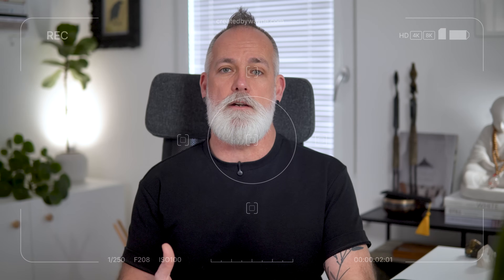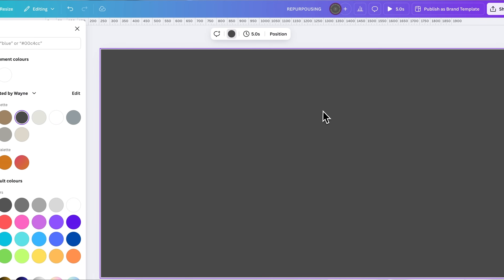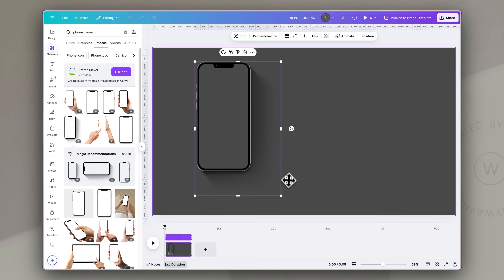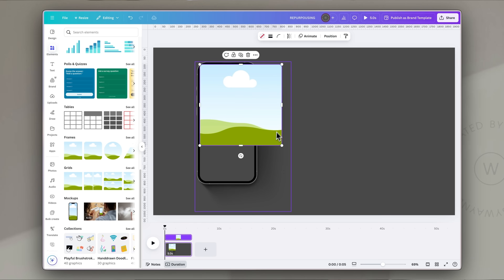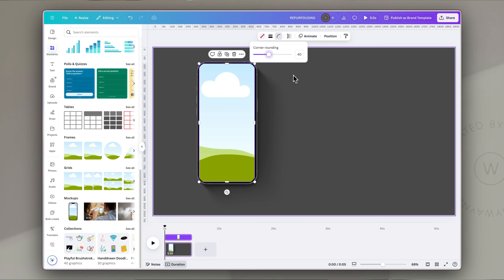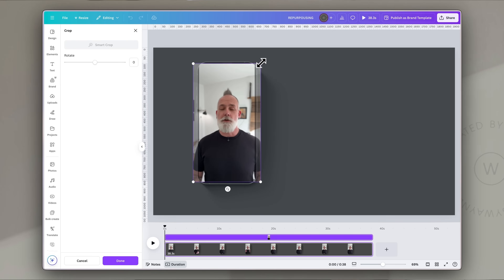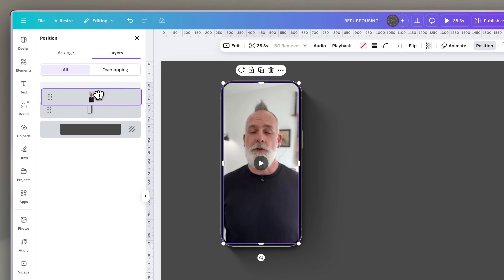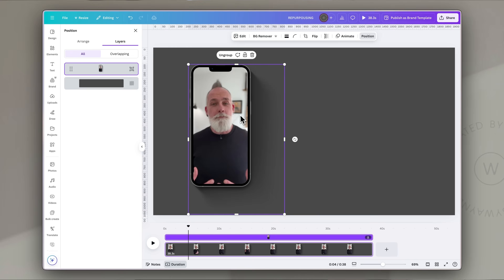Repurpose Vertical Video for YouTube (with Canva + Adobe Express)!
Tired of creating vertical videos for social media only to struggle with repurposing them for YouTube's horizontal format?  You're not alone!  Many creators find it challenging to adapt their vertical content for platforms like YouTube without making it look awkward or unprofessional.

In this video, I'll show you creative and easy-to-implement design hacks in Canva to transform your vertical videos into stunning horizontal content.  No more wasted time or effort! Learn how to maximize your existing footage and reach a wider audience.

We'll cover practical Canva tips to seamlessly integrate your vertical videos into horizontal layouts, including using creative framing; Canva elements; incorporating text and graphics, and using Canva's free captions tool.  These tips are perfect for repurposing content for YouTube, workshops, lead magnets, online courses, and more!

Whether you're a seasoned content creator or just starting out, this Canva tutorial will empower you to create professional-looking videos for multiple platforms without the extra hassle.  Stop recreating the wheel and start repurposing smarter!

⭐️ FREE Canva Animated Social Video Templates! Get access to six customizable templates for reels & stories

Chapters:
00:00 The Vertical Video Dilemma
01:22 The Key to Repurposing: Framing
01:26 Idea 1: Embracing the Phone Frame
04:38 Idea 2: Bold Titles and Subtle Captions
08:37 Idea 3: Creating a Grid Layout
13:36 Idea 4: Blurred Background Effect
17:04 Conclusion and Call to Action

🔗 LINKS & RESOURCES